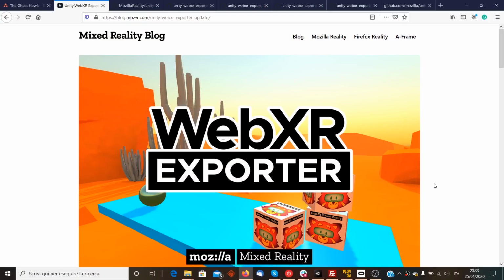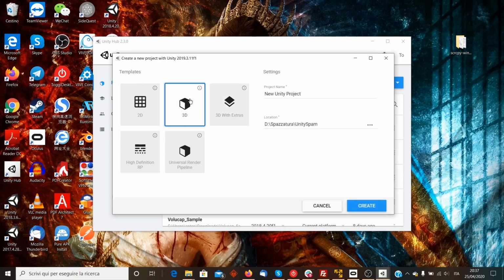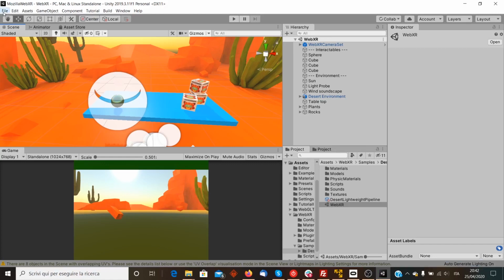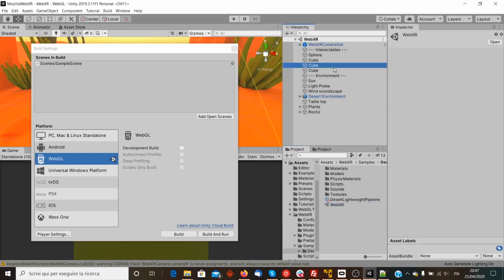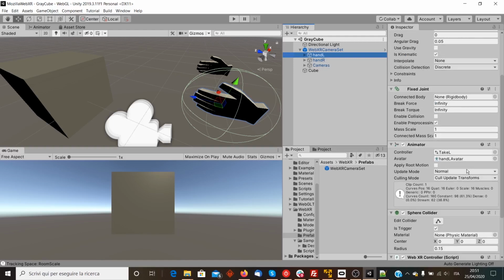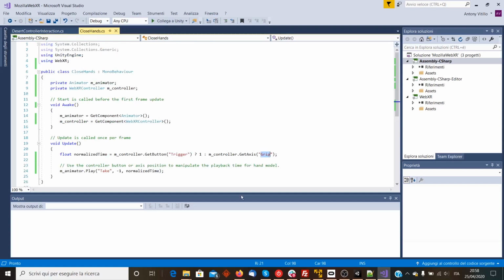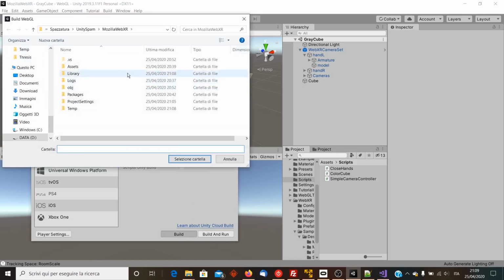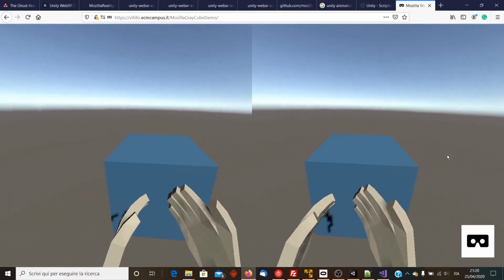How to get started with WebXR in Unity thanks to Mozilla exporter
An introductory tutorial to teach you how to create your first WebVR project in Unity! Thanks to the recent WebXR Exporter released by Mozilla, it is possible to create virtual reality experiences for the web by using Unity 3D. I'll show you how to create your first simple project and how to overcome some of the difficulties that I've found.